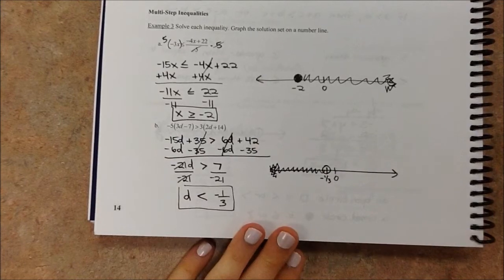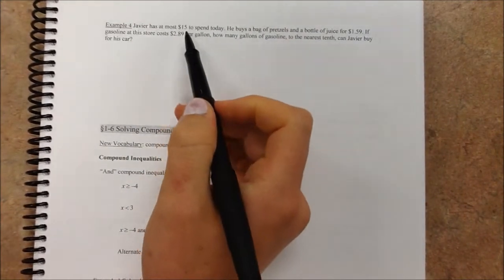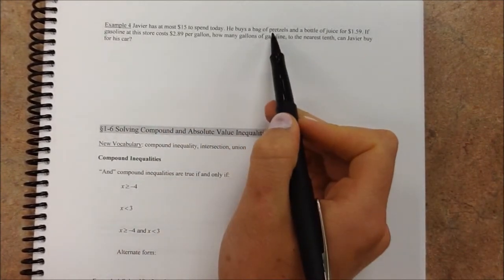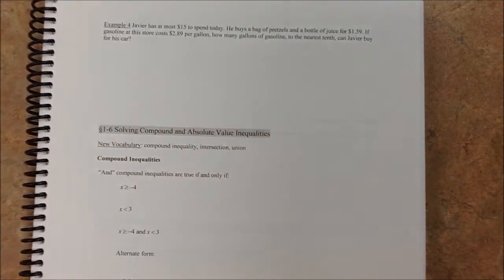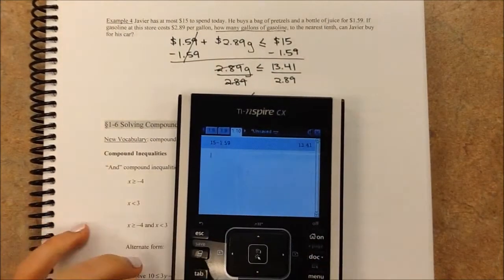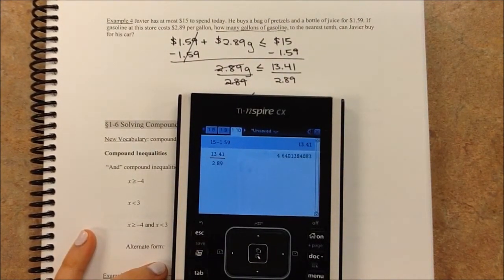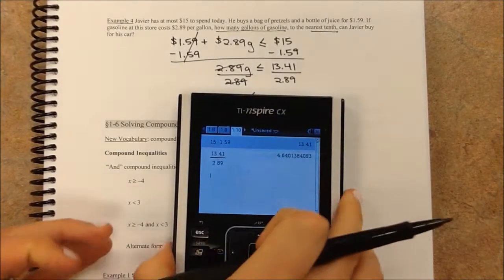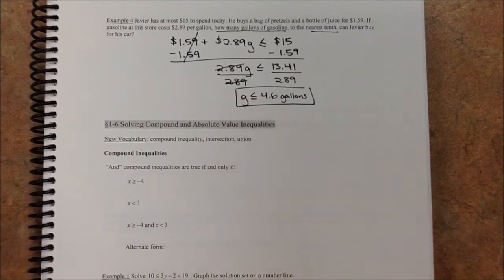College Algebra 1-5B